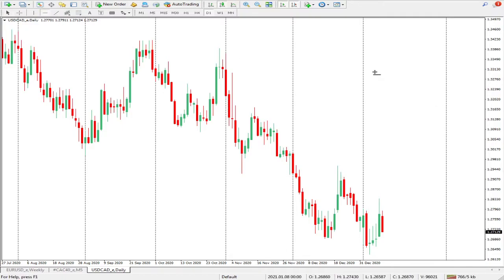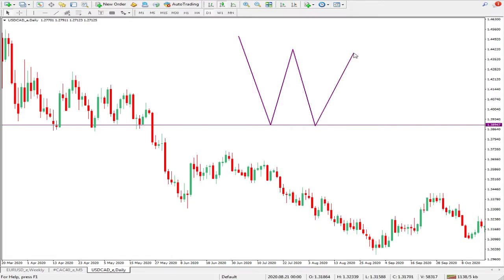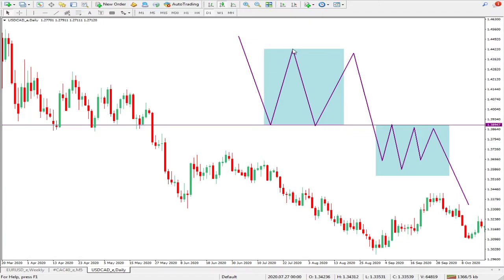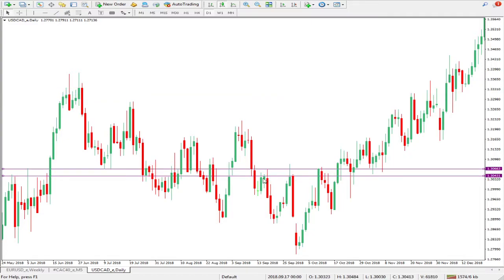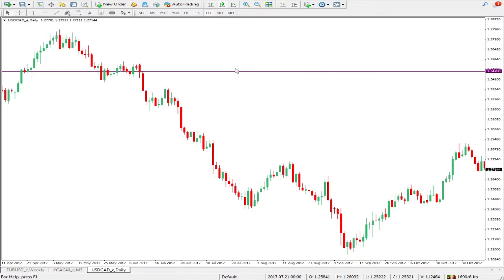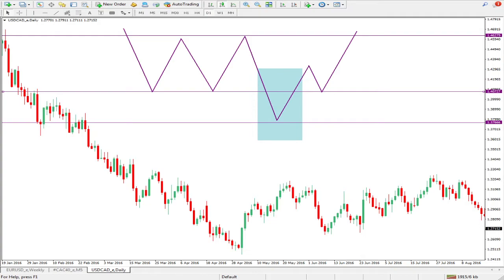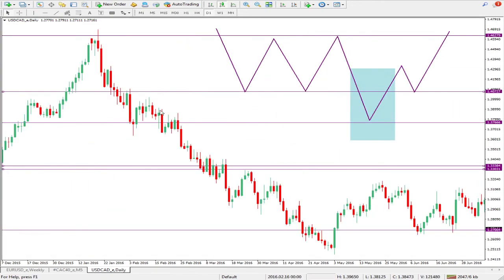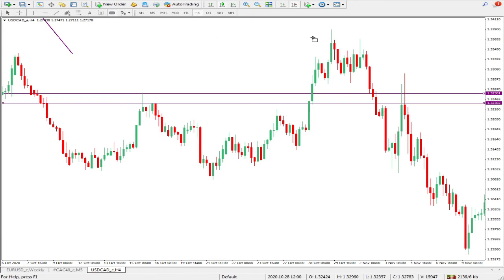How to trade false breakouts in the Forex market